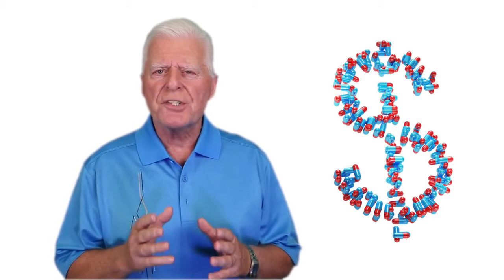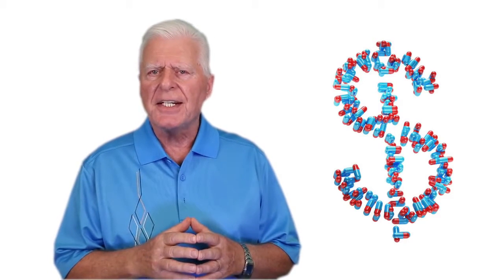Buy Supplements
Hello my name is Charles Van Kessler. I’ve been a nutritional researcher for over 15 years, and I also developed and formulated Passion 4 Life liquid vitamins and minerals. You buy supplements? The answer to the question should be a resounding yes. Everyone needs supplements these days keeping the fast food craze miscalculate and depleted soils our food is grown in. Even if you eat healthy and you buy totally organic the AMA recommends supplements for all ages, so don’t be fooled into thinking because you are healthy or eat good meals your exam from needing supplementation. There is absolutely no way you in-gather things you need simply from food any longer. That may have been true many many years ago before the pesticide, the herbicides and many other chemicals poisoned our soil leaving them the void of the pressure, vitamins and minerals they once had. Supplements are necessary for everyone including you.